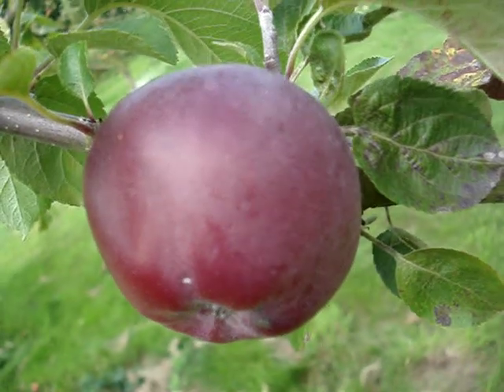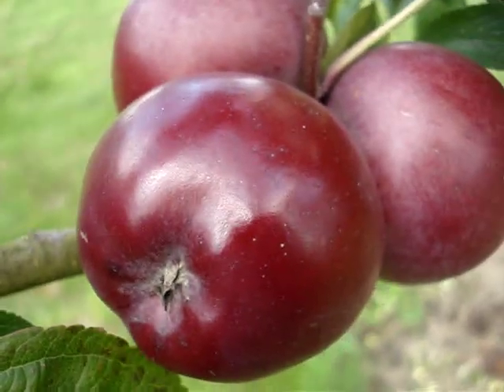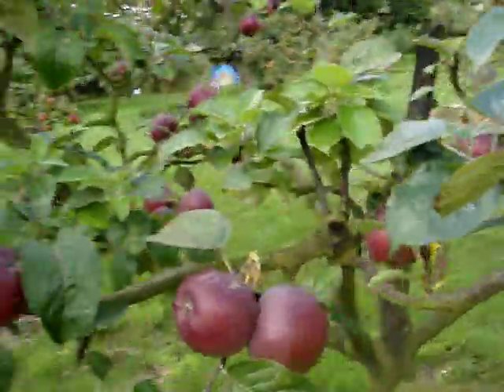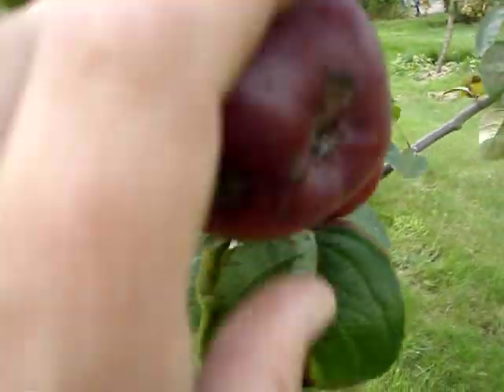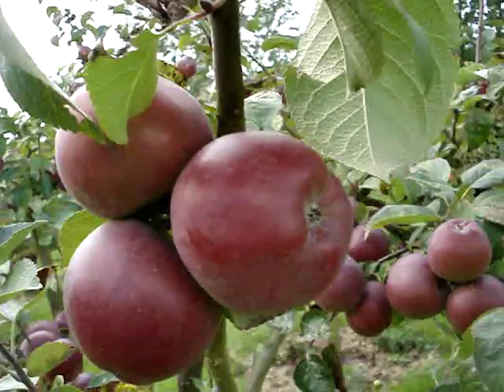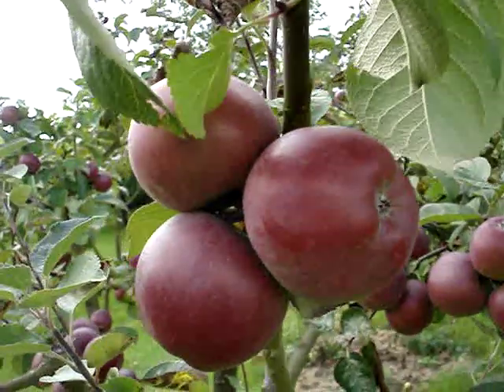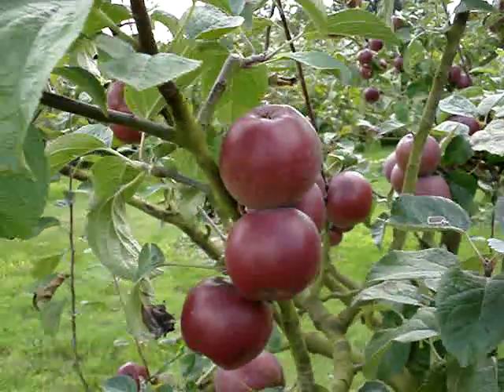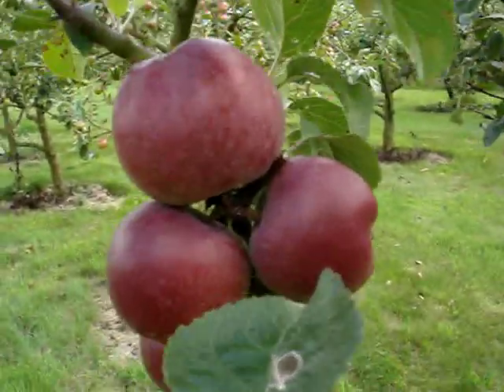Apple Variety Spartan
Spartan was raised in 1926 at Summerland in British Columbia by R C Palmer, from a cross between McIntosh and Yellow Newtown Pippin. It is similar in flavour and texture to Golden Delicious but has a better flavour and a lovely red colour which shines on rubbing (but don't do this if you want to store it!).

good annual cropper, good pollinator for other varieties, keeps well, but tends to be small unless thinned and sadly is susceptible to scab, which in a bad year can damage up to 100% of the crop. I canot recommend planting this variety unless you have a dry sunny climate with no troubles from apple scab, or you are prepared to use fungicide spray.

A popular apple with children due to its pretty colour and smaller size. It is worth having in a collection especially if you like a crunchy, vinous American style apple. When ripe there is a hint of honey to the taste, but it is not a rich spicy flavour like the Egremont Russet, whcih I much prefer (and so do most of my customers).